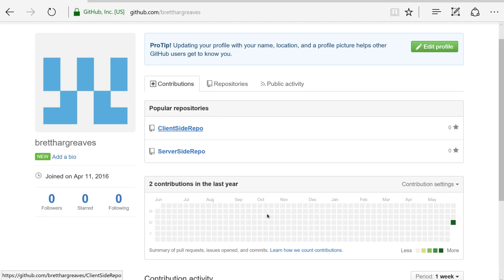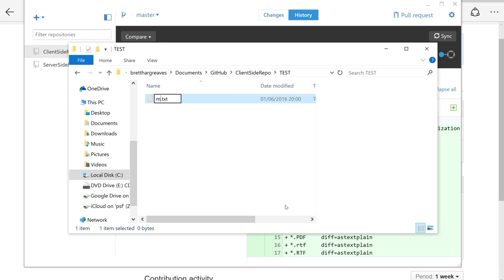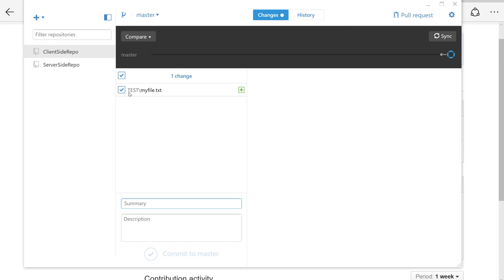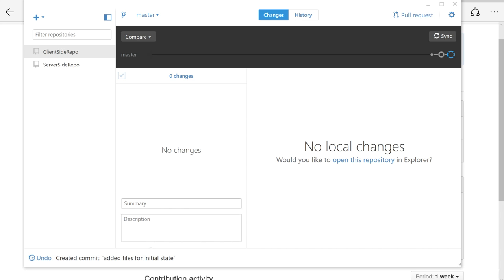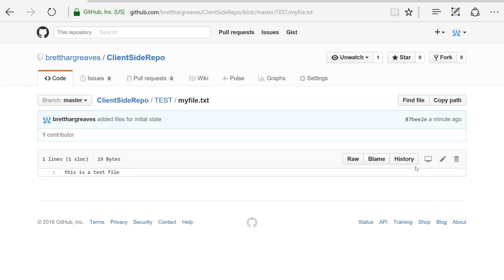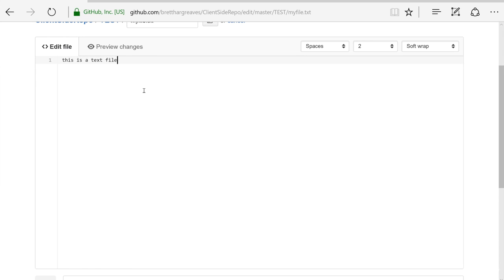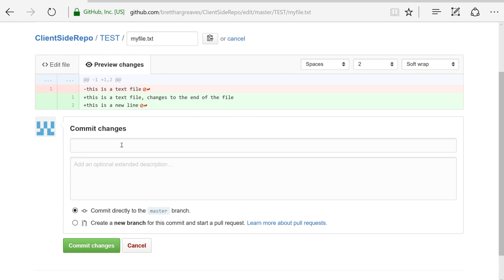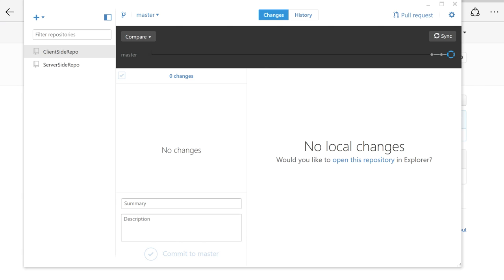Committing Code and Using Repositories - Codecademy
Complete ASP NET MVC Web Development - Newbie to Ninja!
Quickly Learn Web Development with ASP NET MVC and C#. From absolute basics to ninja! Learn C# and MVC like a Pro